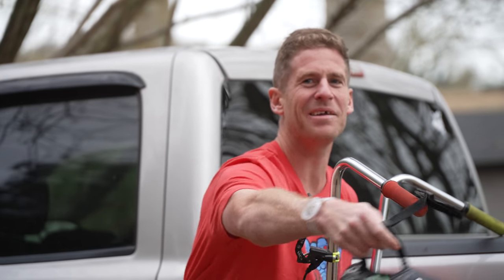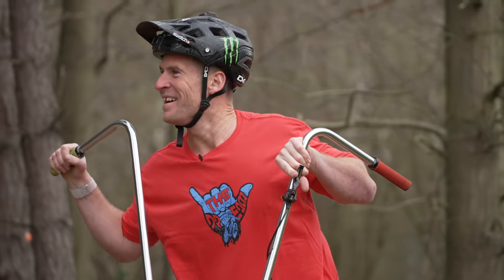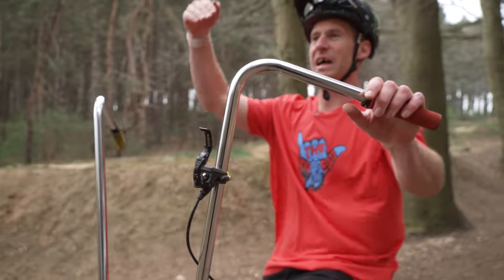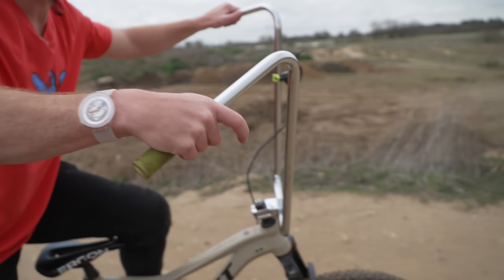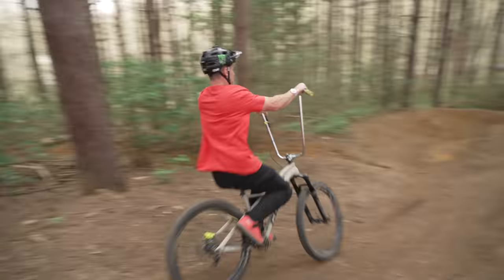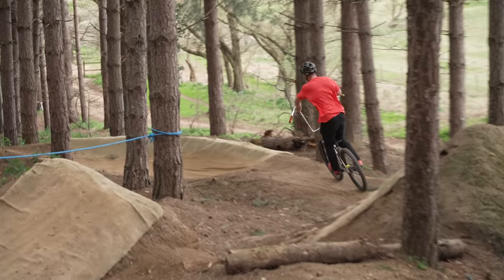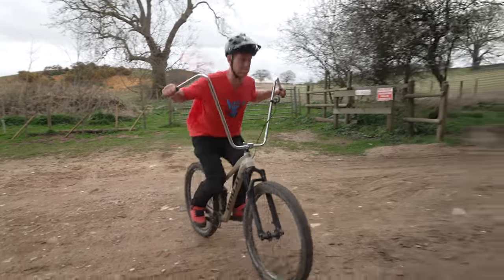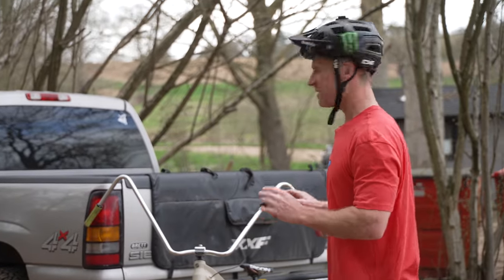FITTING THE BIGGEST HANDLEBARS EVER ON MY ENDURO MTB!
Fitting the biggest handlebars ever on my enduro MTB and riding the bike park! I fit huge ape hanger low rider motorcycle bars to my Ghost enduro mountain bike and shred Twisted Oaks bike park but how long will they last?

I found these huge handlebars online and thought it would be a great idea to fit them to my enduro bike and see what is possible with the biggest bars in the world for today's bike challenge! For today's session we head to the super fun local bike park called Twisted Oaks which is nestled in the Suffolk Countryside. The bike park has a number of different MTB trails and gap jumps which is perfect for the testing of this crazy set up! These huge bars are from a low rider motorcycle and are seriously flexible which is quite scary when hitting dirt jumps and downhill tracks, but I am sure this will be the future of mountain biking so watch this space!!

- Travel VLOGS
- POV craziness
- Funny videos